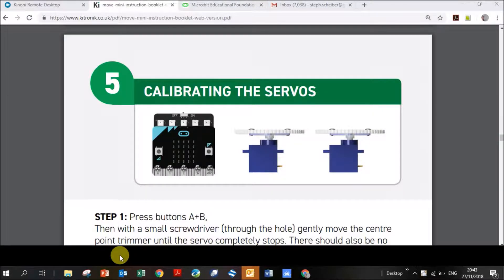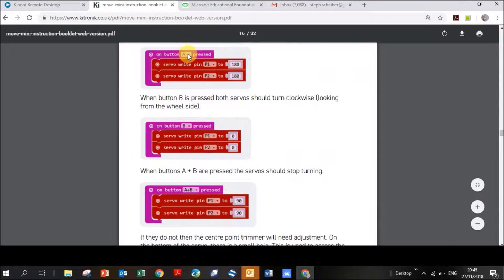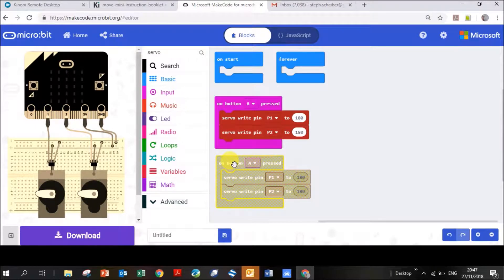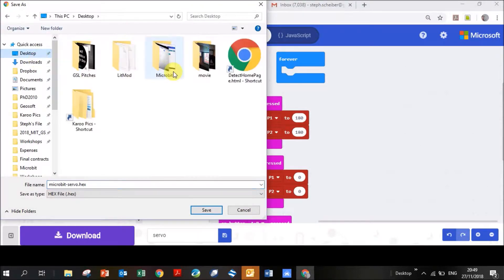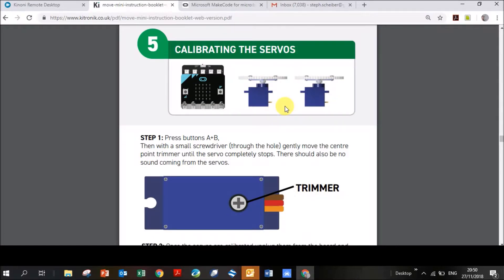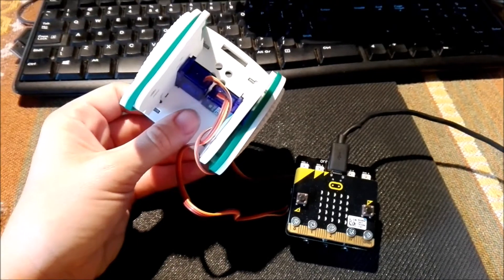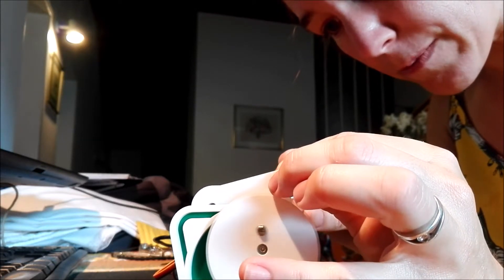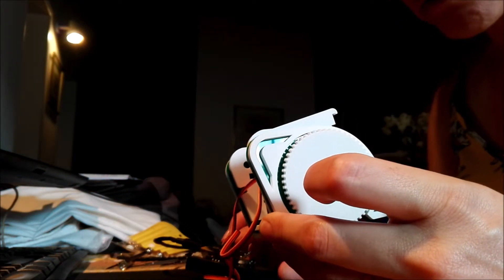5 Microbit - Minimove - Calibrating the servos